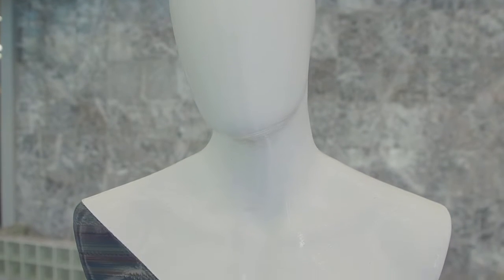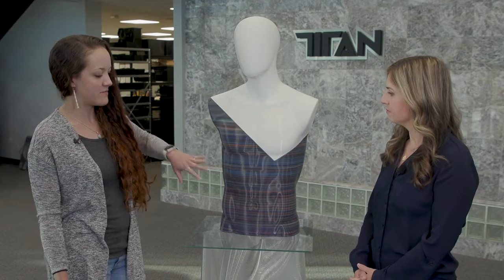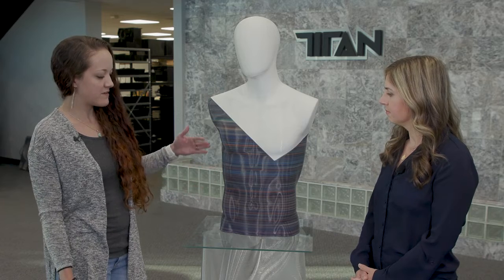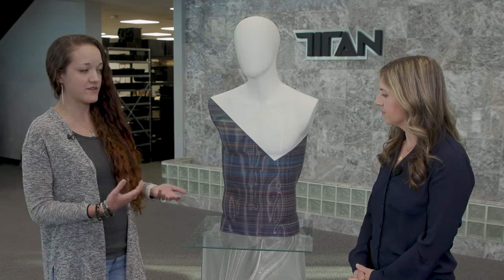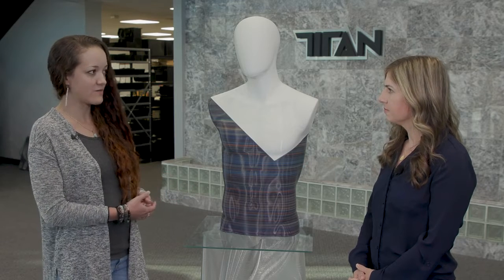3D Printed Mannequin | EXT Titan Pellet Extrusion 3D Printing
3D systems Marketing Manager Maddie Guillory and Application Engineer Haley Stump discuss mannequins produced with pellet extrusion 3D printing at the 3D Systems Titan facility in Colorado Springs, Colorado.